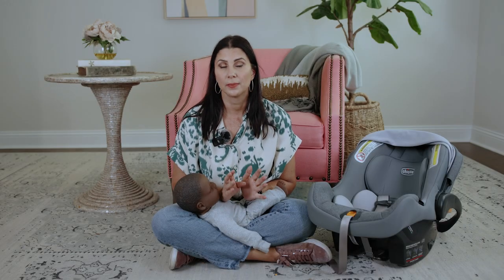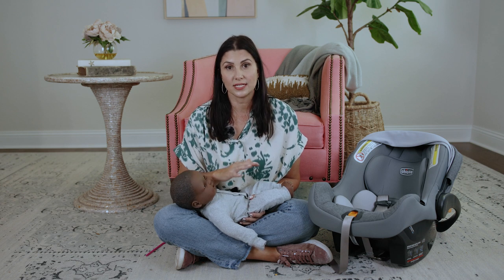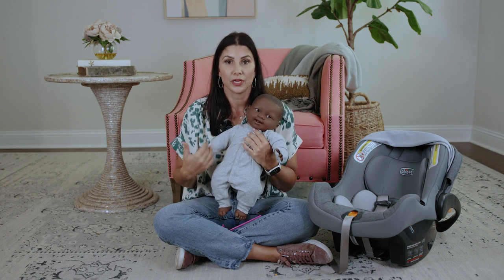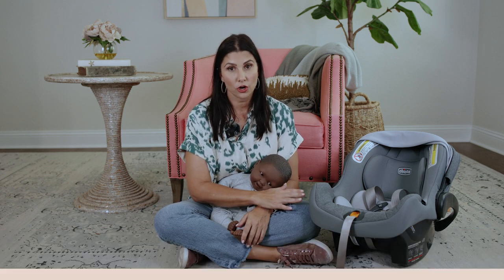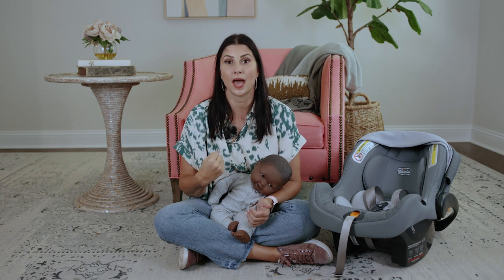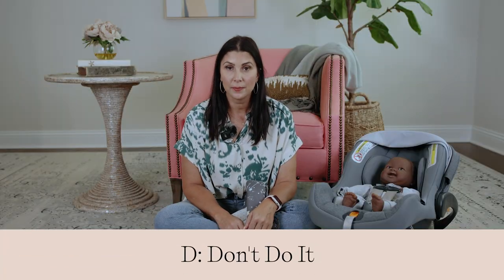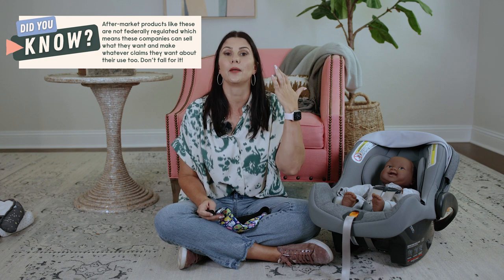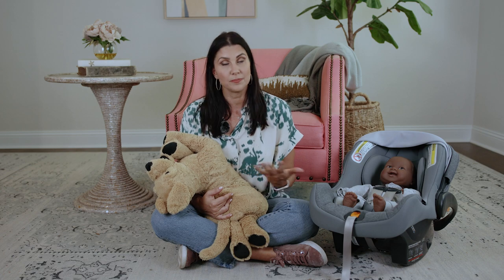Safe Sleep in Car Seat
Can your baby fall asleep in the car seat safely?

Often inevitable, and sometimes hoped for, car ride naps happen! Let's ensure your kiddos, from newborns to big kids, sleep safely in their seats.

Neck control versus no neck control makes a major difference in whether your child's sleep position is safe or not!

Learn the ABCDs of safe sleep to keep your child breathing comfortably without dangerous added after-market products.